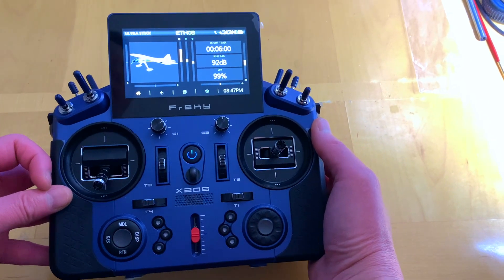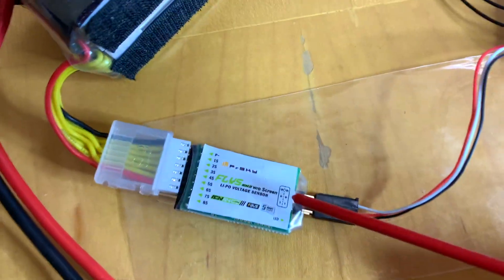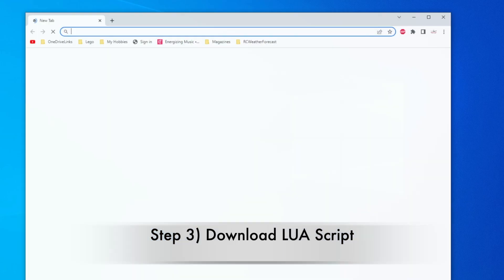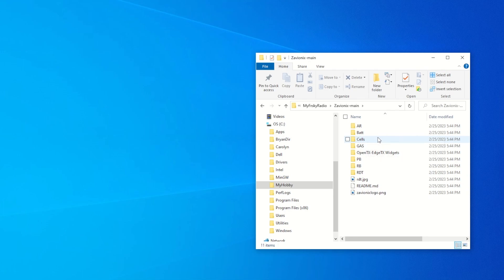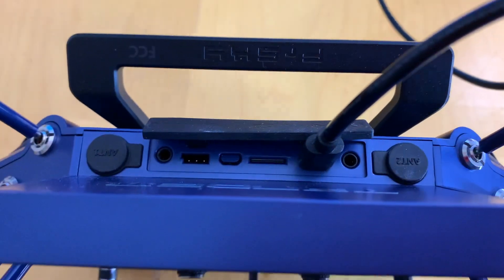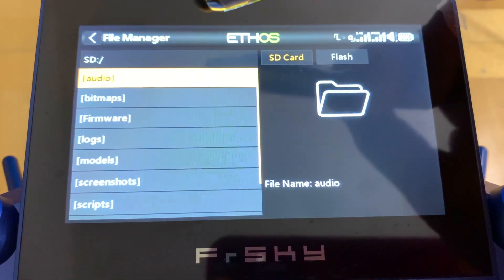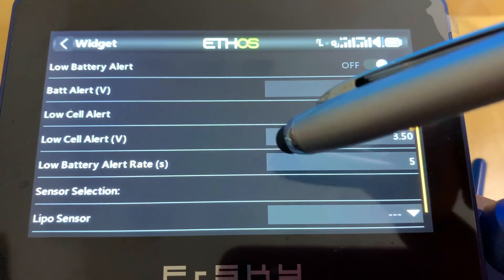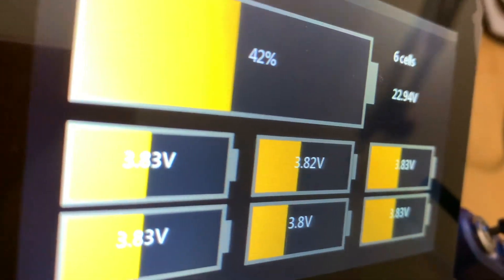How to setup FrSky X20 to monitor battery voltage sensor.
How to setup monitor battery voltage sensor with FrSky X20 Ethos Transmitter via Zavionix LUA script.

RC is a fun hobby for me to share with you all, not a money making venture.